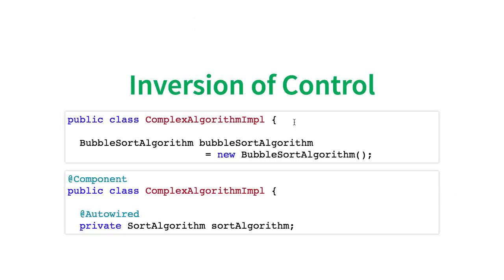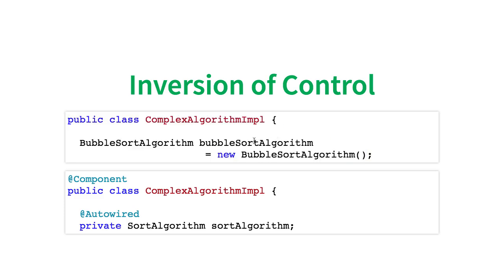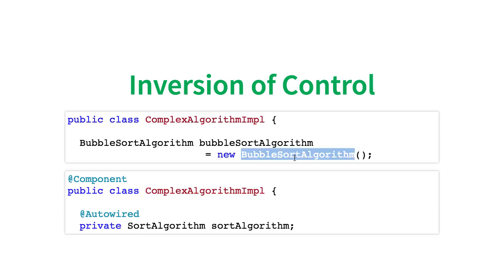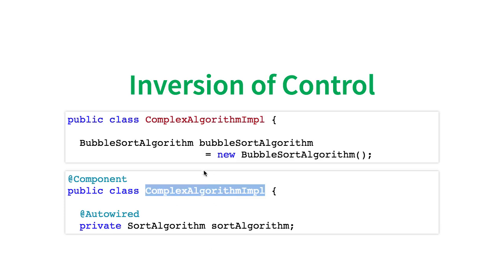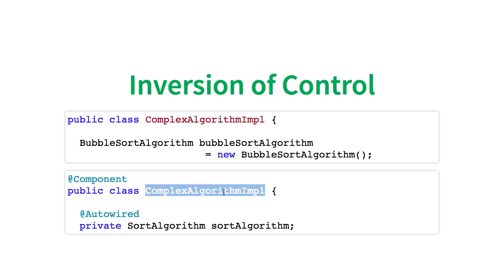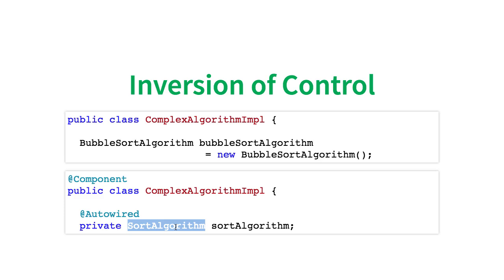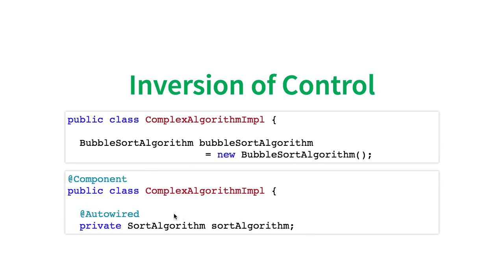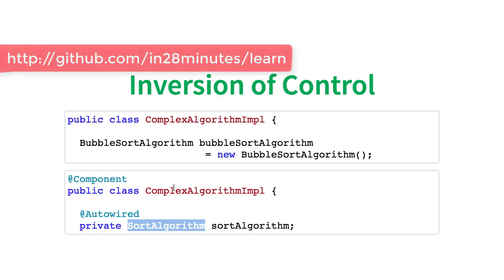Spring Framework - What is Inversion of Control (IOC)?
Our Top 10 Courses
30+ Courses. 500,000+ Learners. Amazing Reviews.